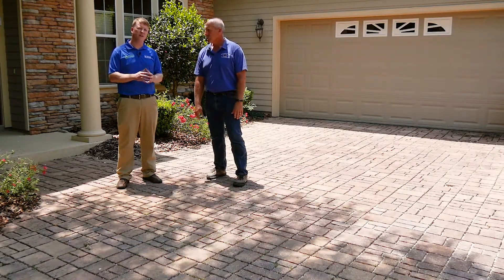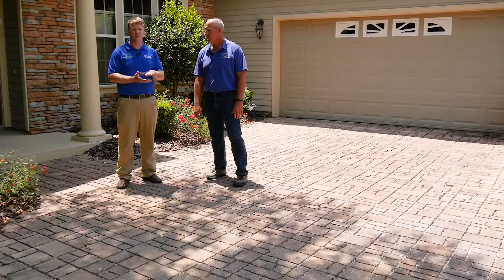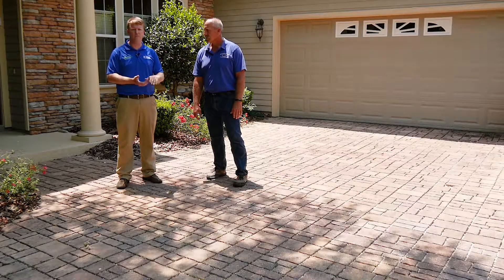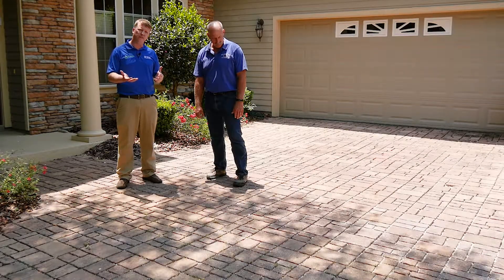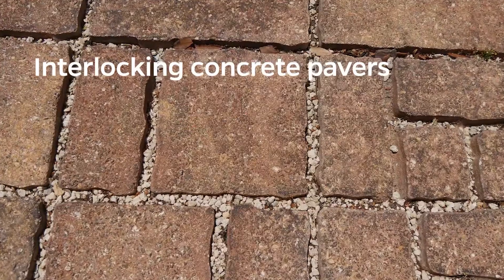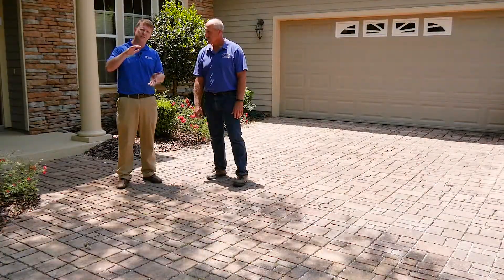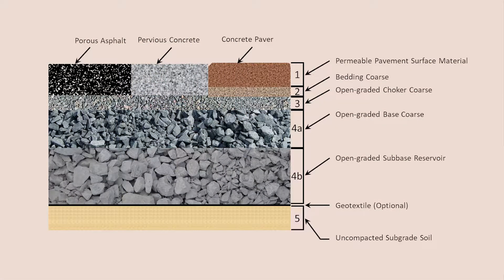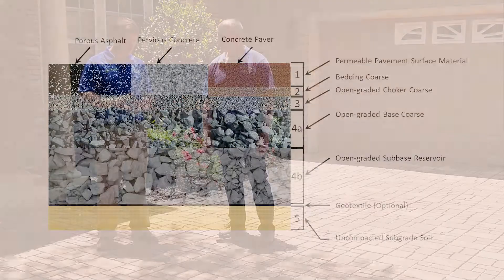Permeable Paving: Residential Driveway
Example of permeable paving used on a residential driveway in Gainesville, FL, part of the Green Stormwater Infrastructure in Florida video and document series from UF/IFAS Extension.